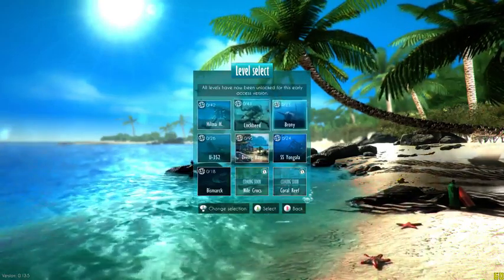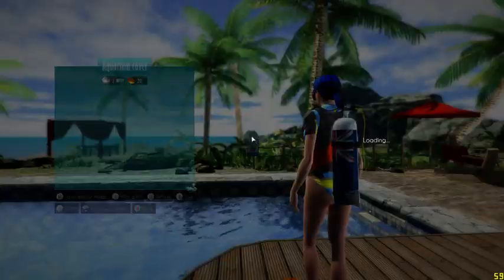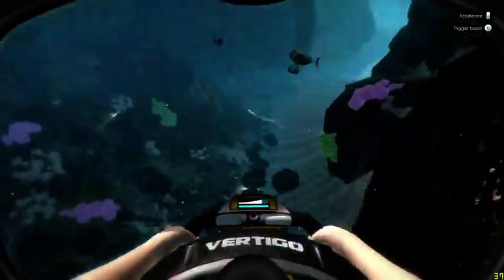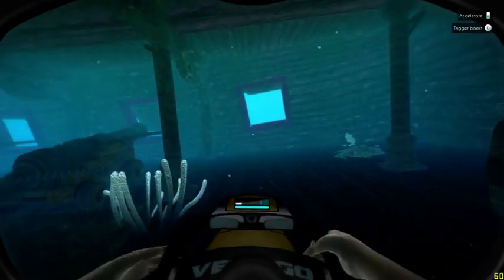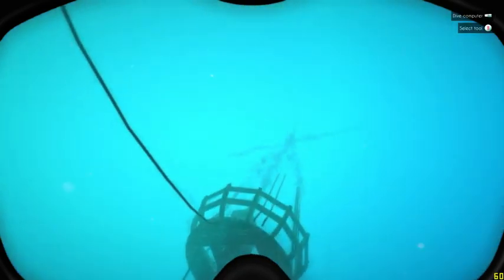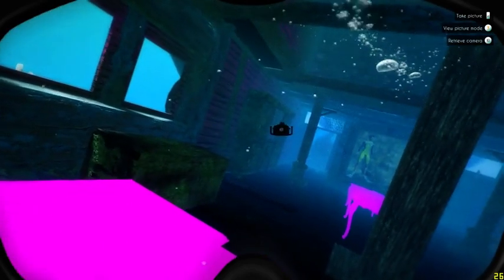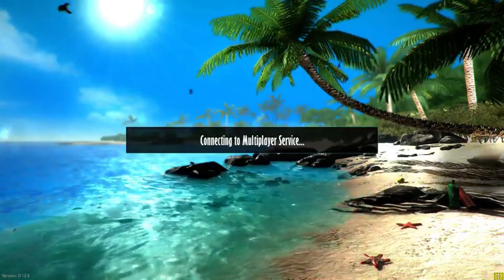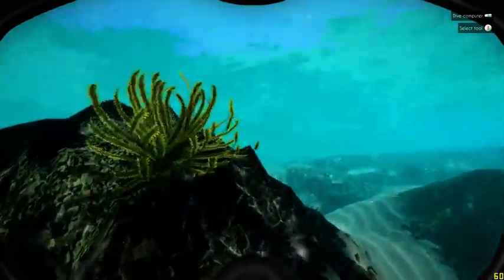World of Diving! Messing around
It's been about six months since I've played this and it's come a long way in that time!  Still lots of work to be done but it's looking good so far :)  Sorry I can only stream in 480p as my upload speed isn't fast enough for 720p :(